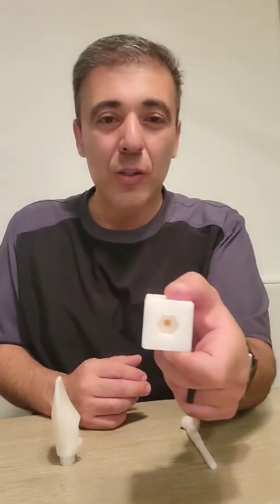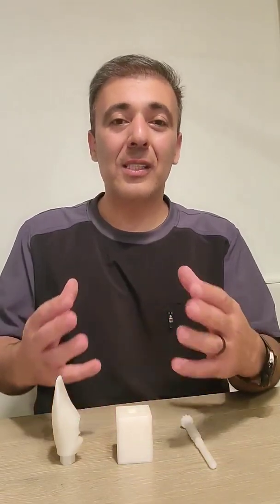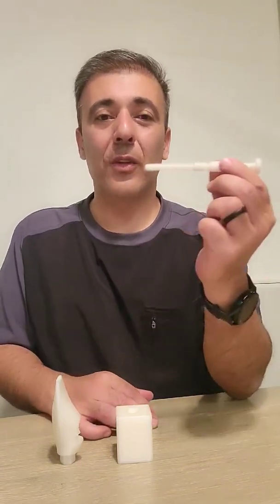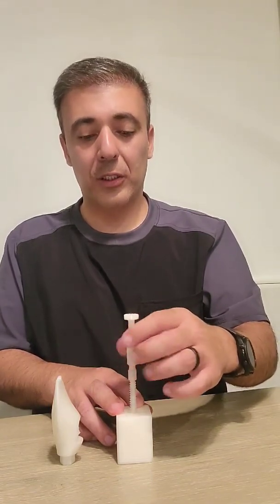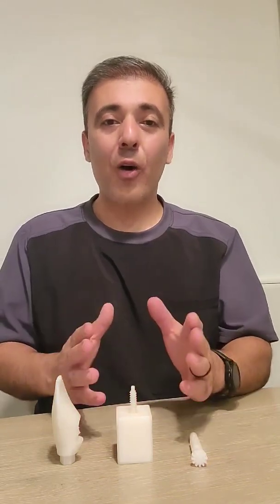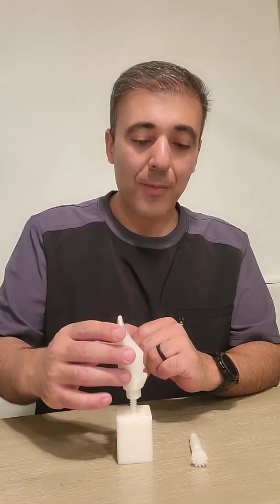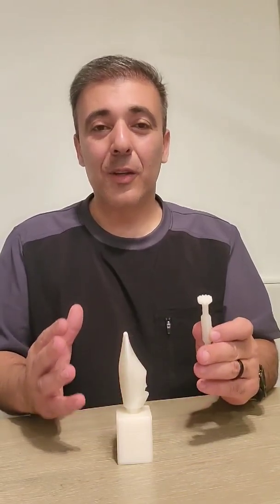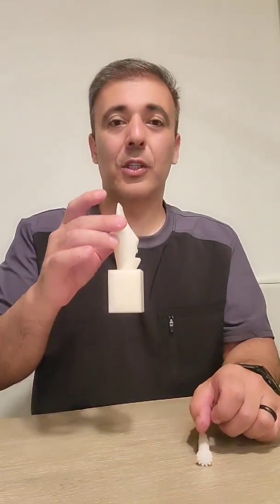A Prototype Demo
Can we seat prosthetics in seconds without cements or friction grip concepts? Gears and wheels can achieve it at angles we could not imagine, before.
A. Compatible and adaptable to all existing implant systems, straight/angled abutments, multi-units, ti-bases, scan bodies with or without abutments.
B. Facilitates ease of access for screw retention of prosthetics at 90 degrees to the long axis.
C. Hand torqued or motorized latch head with desired pre-set torque value.
D. Reduces screw loosening and stripping, screw head fracture and reduces the compromise of occlusal and buccal porcelain bulk for access.
E. Eliminates cements (bone loss) and friction grip concepts (disassembly challenges)
F. Significantly reduces chance of small part(s) aspiration.
G. Significantly reduces micro-pumping and micro-gaps at prosthetic neck.
H. Overcomes the angulation challenges, hides, and restores access esthetics.
I. Fastener shank serves as a visual seating guide above the gumline.
J. Facilitates access to and removal of the fastener head inside the complex.
K. Facilitates better emergence profile as porcelain starts at bone level.
L. Facilitates rapid seating of prosthetics and gum recession concerns post treatment.